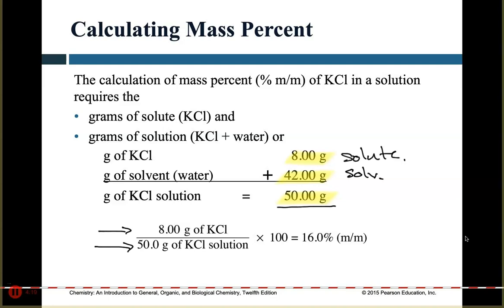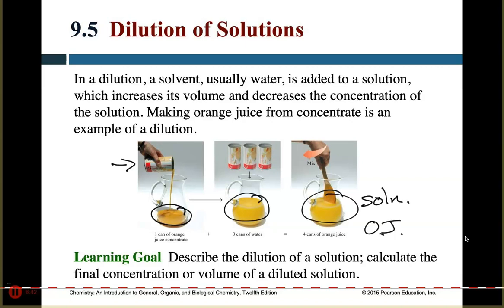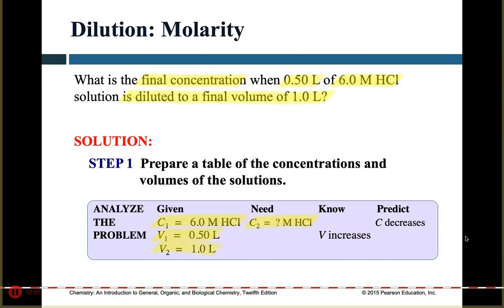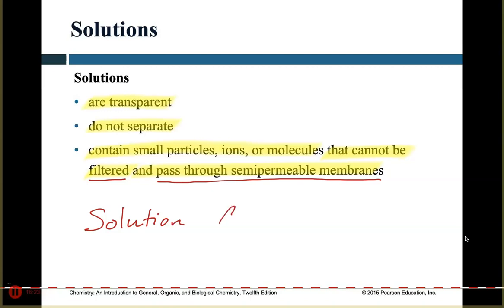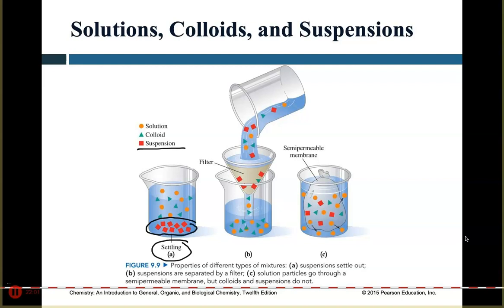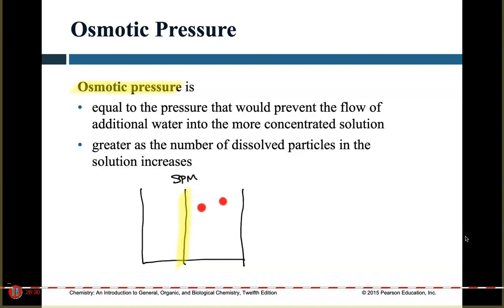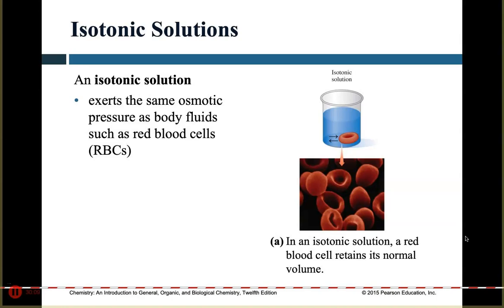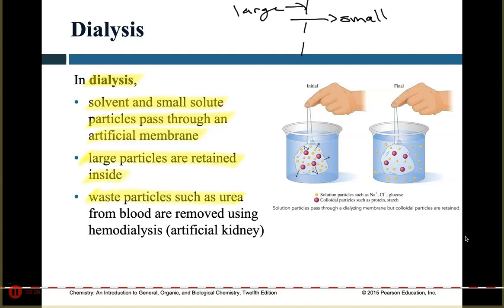CHEM 1109 Chapter 9b Lecture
Chapter 9.4, 9.5, & 9.6